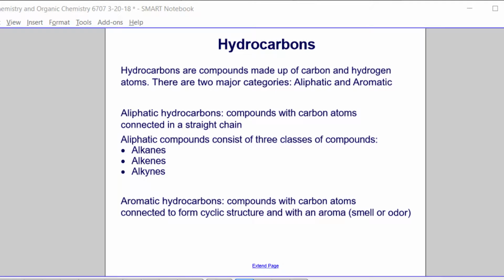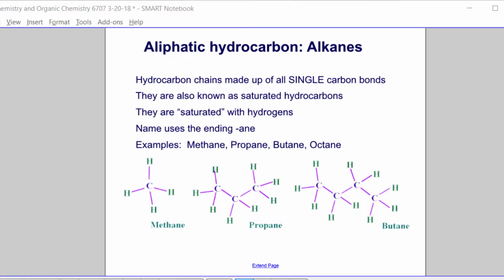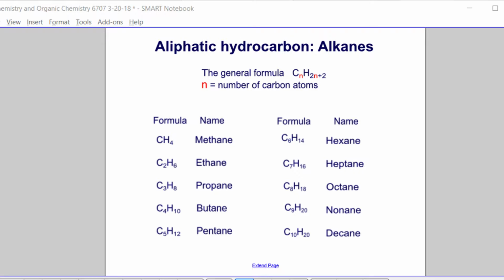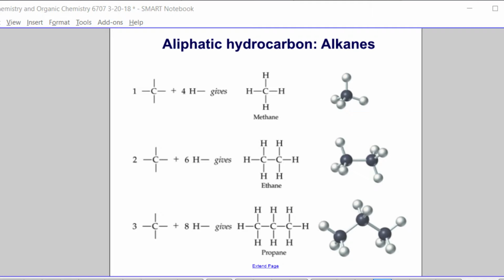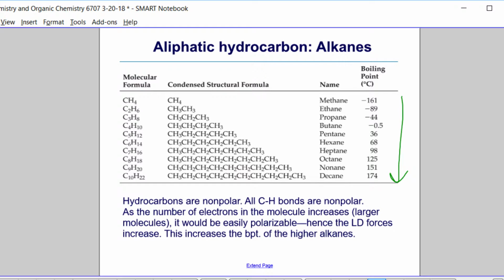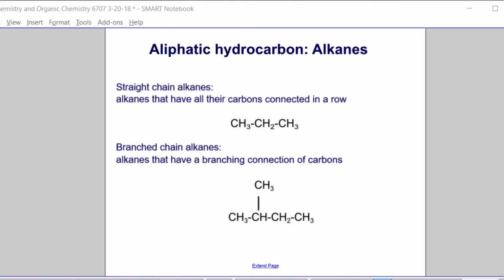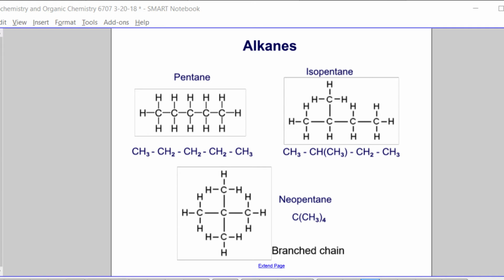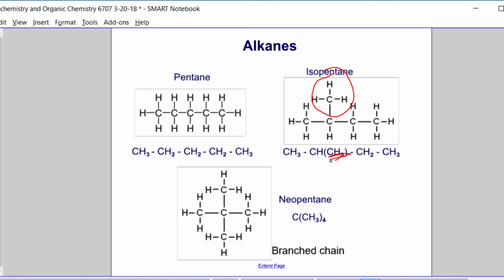Intro to Organic Chemistry Part 2